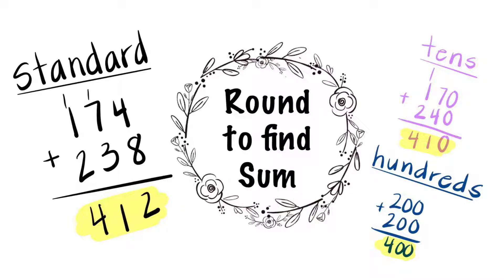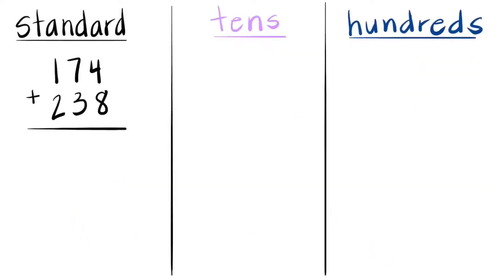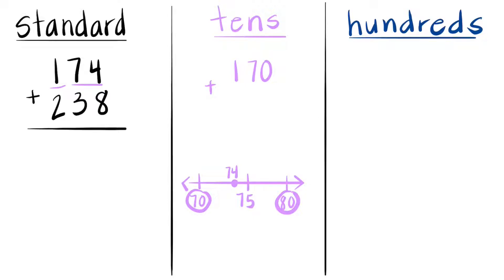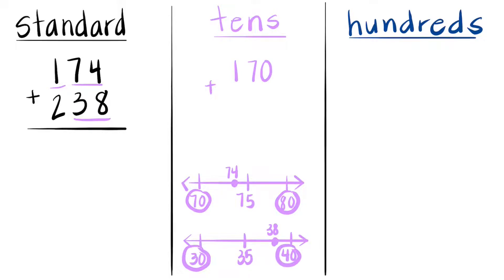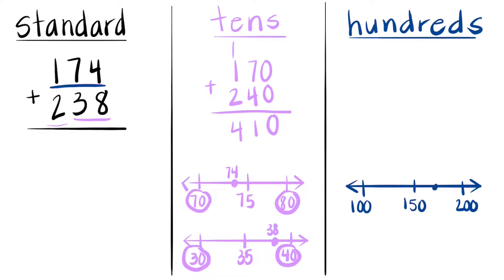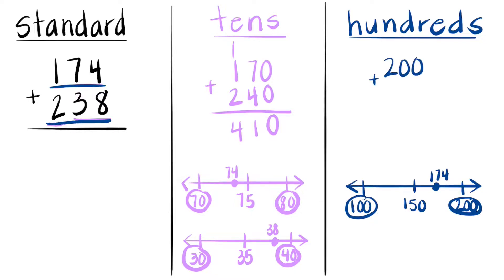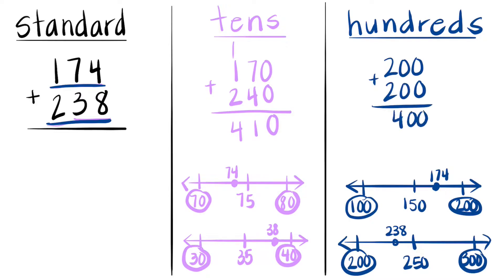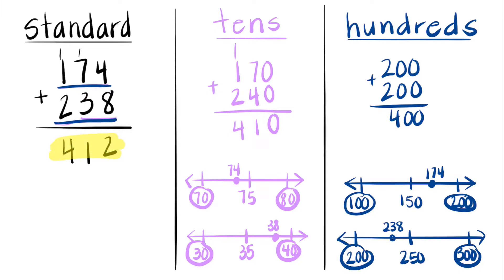Round to find the Sum (Third Grade)